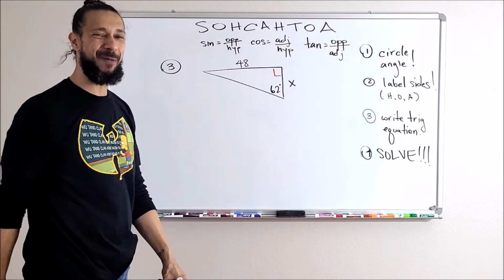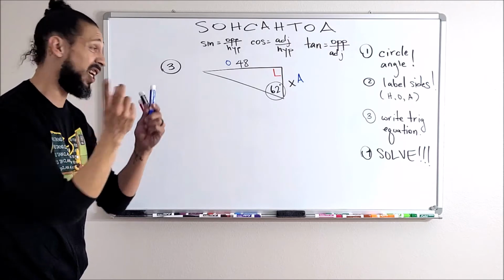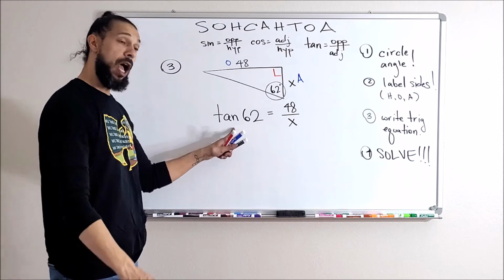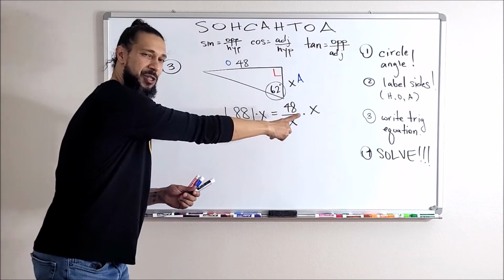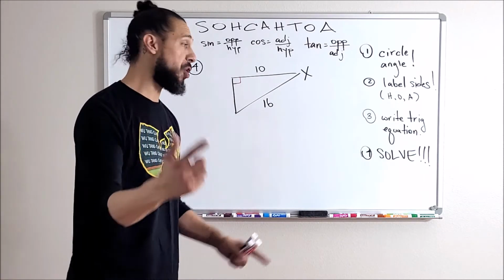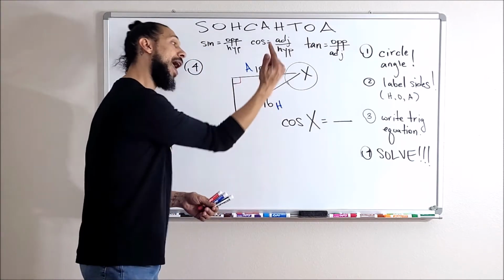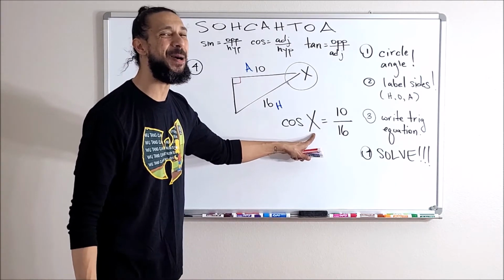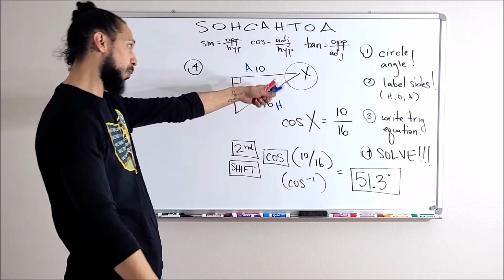5 Minute Math: Trigonometry - Right Triangle Trig Practice - Ep. 2